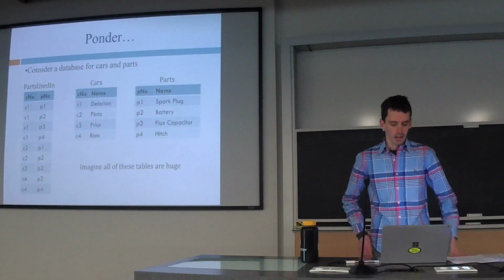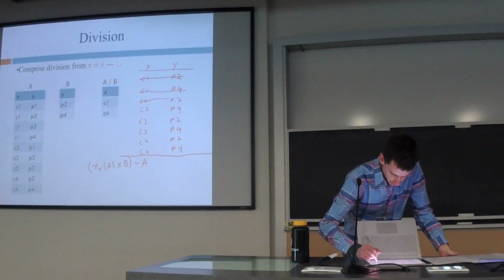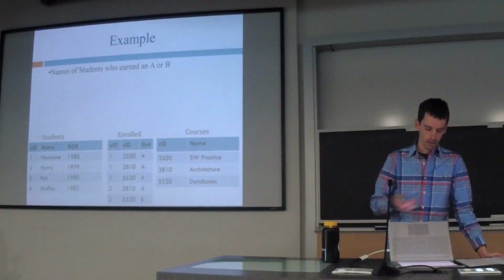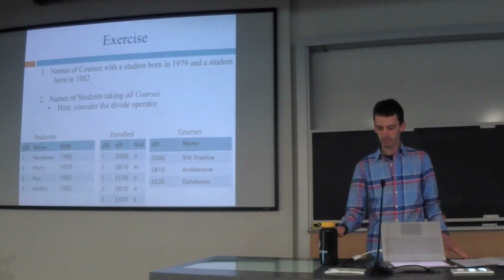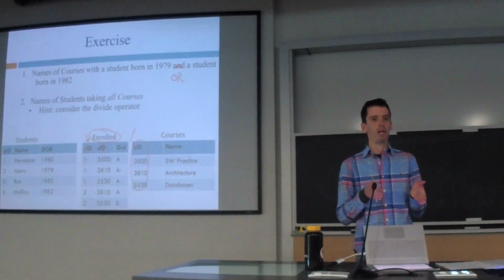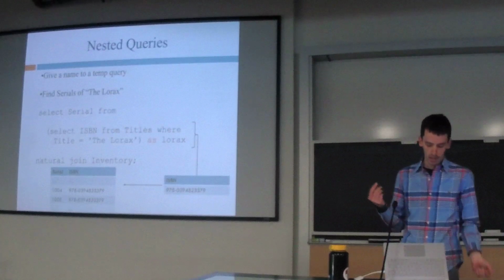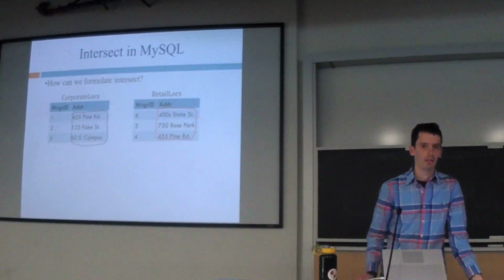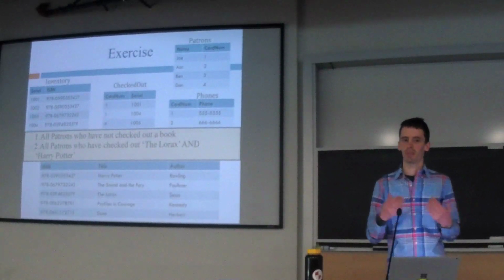Database Systems (Spring 2019) Lecture 7